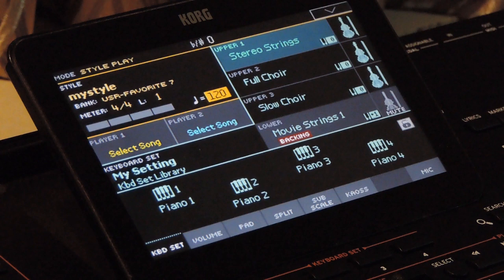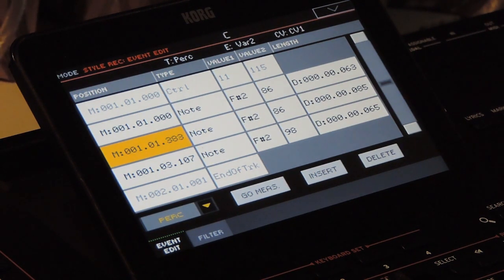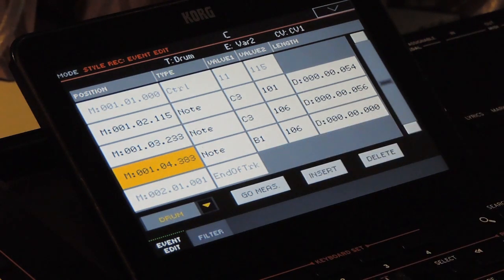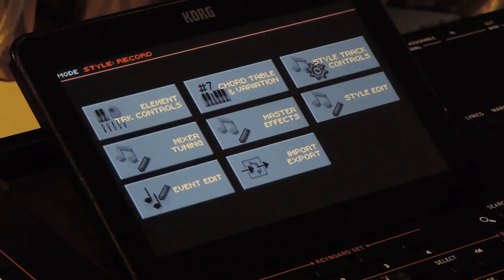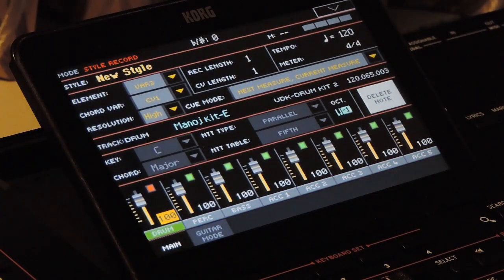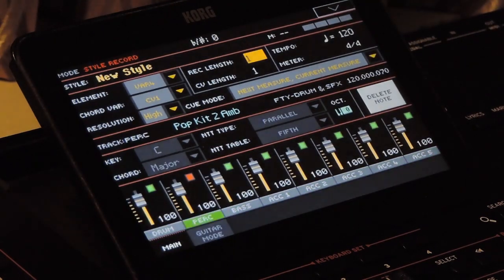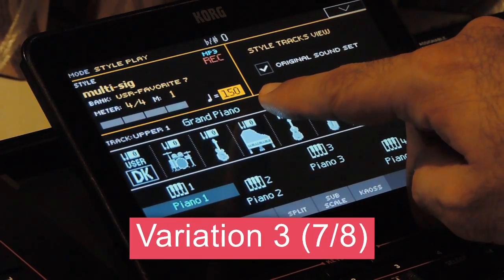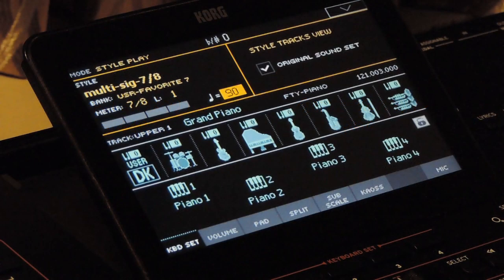Korg arranger style tutorial Part 5 | Multiple time signatures in same style | Use of master track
This is a tutorial video for creating style on Korg PA series keyboards. This is the 5th video.  This video covers - creating different time signatures in the same style in each element and using master track to set tempo for the element.